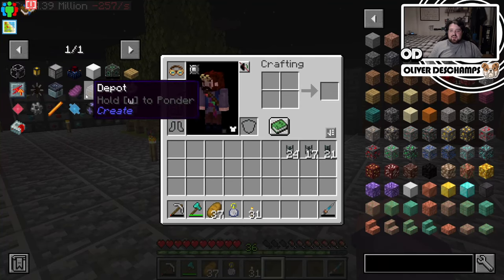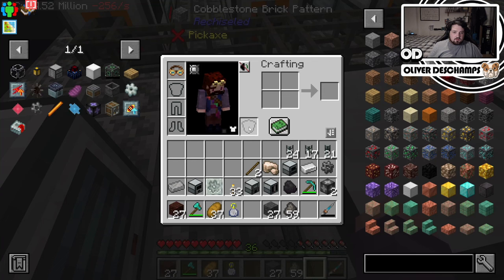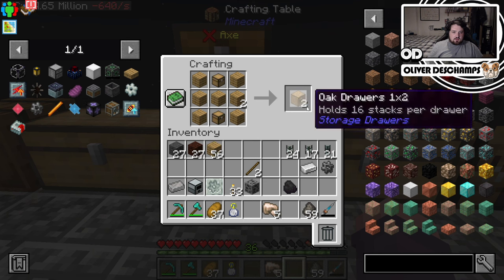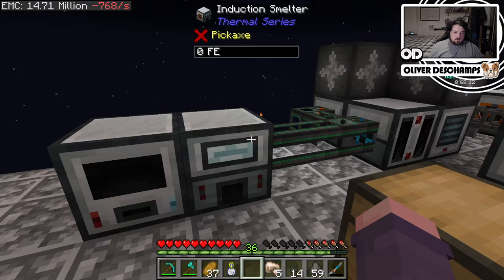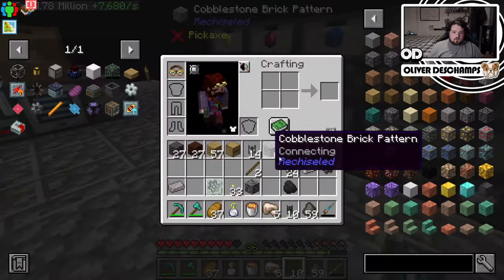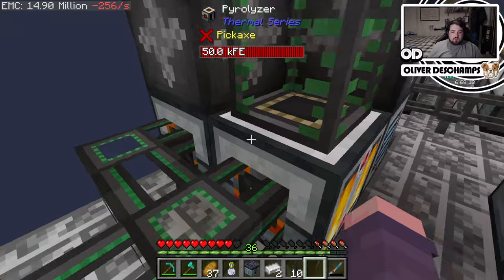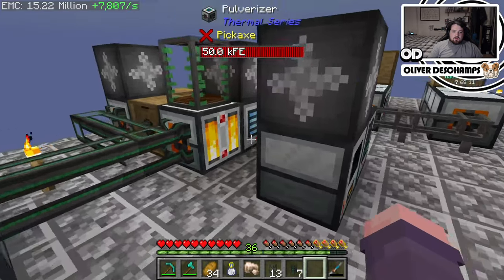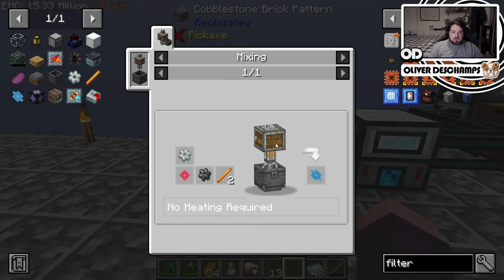Slow Automated Steel - EP6 - Mechanical Mastery